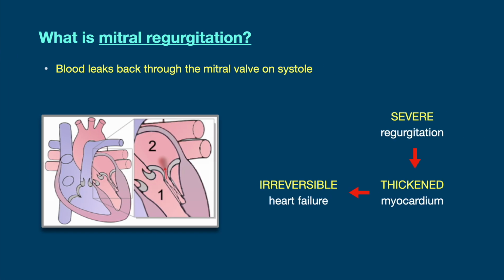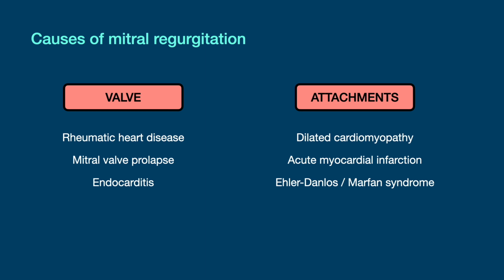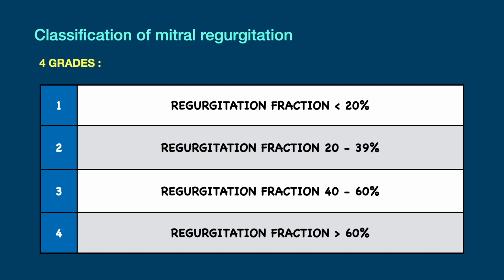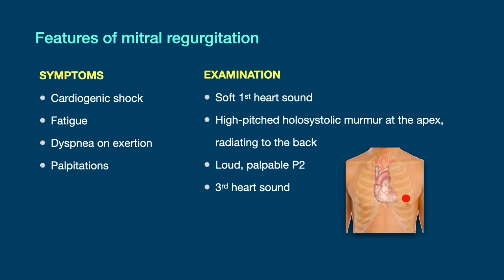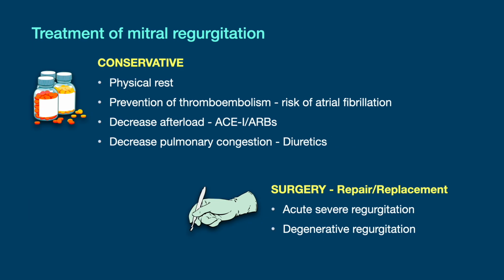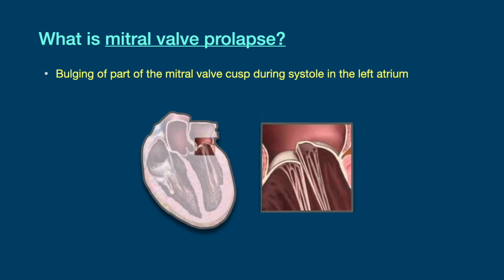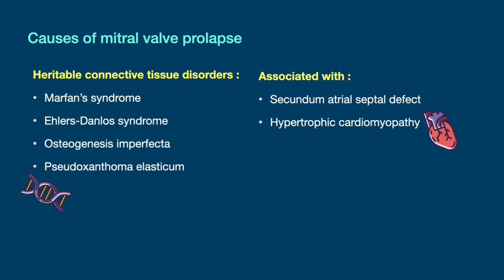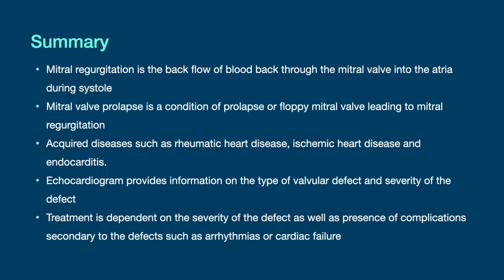Mitral Regurgitation & MVP - High-Yield Review: Valvular Disease | Cardiology Masterclass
Mitral regurgitation & mitral valve prolapse high-yield clinical review covering core diagnostic criteria, evidence-based management, and essential exam frameworks.